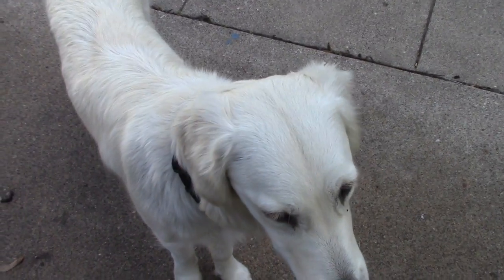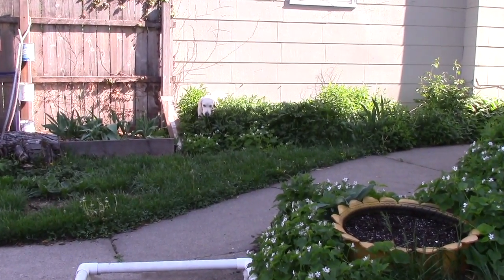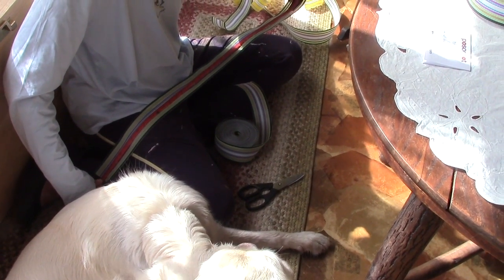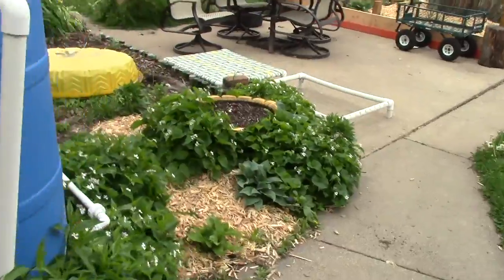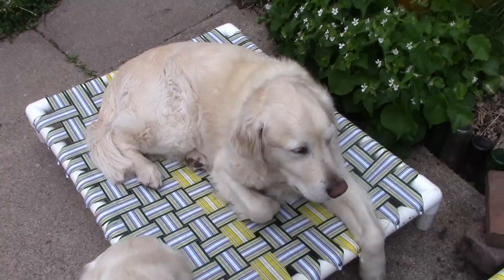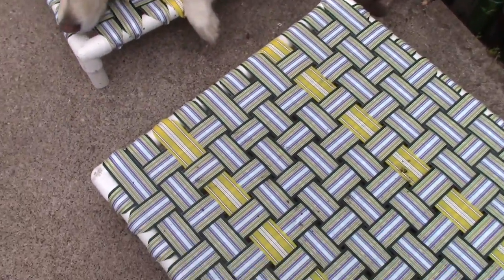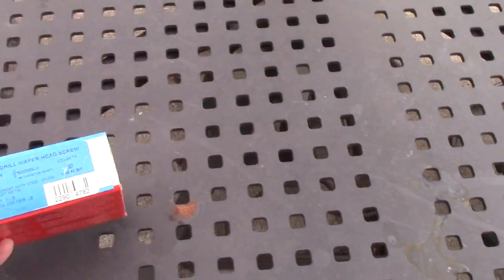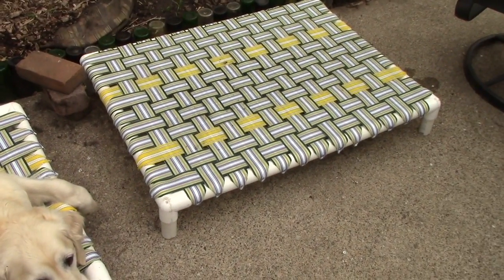how to make a raised dog bed with pvc and nylon webbing...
our 2 diy dog beds are semi-falling apart, so we purchased some new nylon webbing to fix them.

to build a pvc dog bed you'll need...
2-1/4 nylon webbing

periscope: @lynzteee